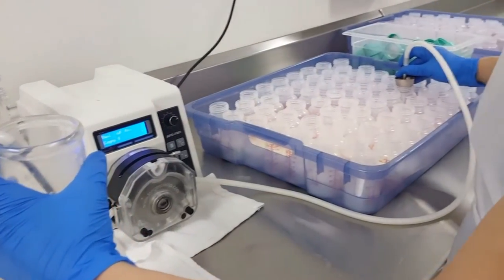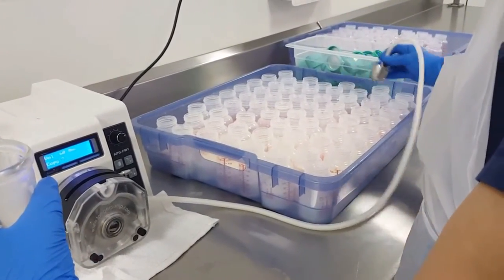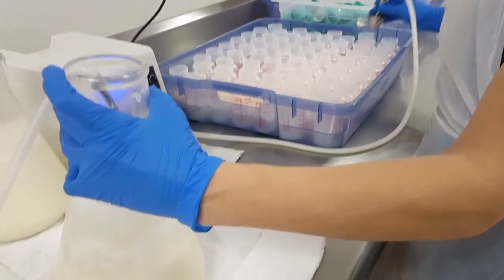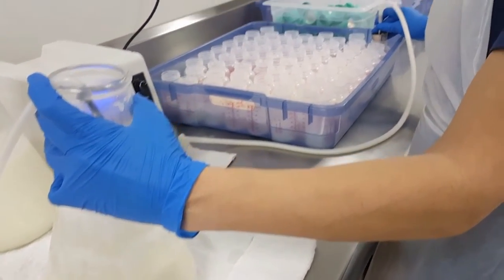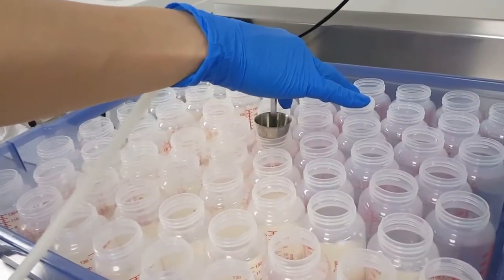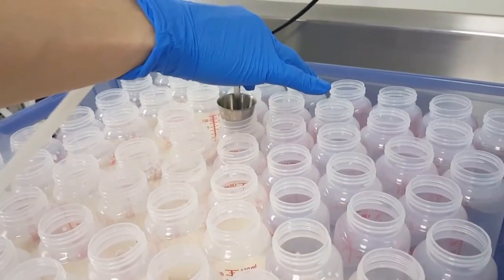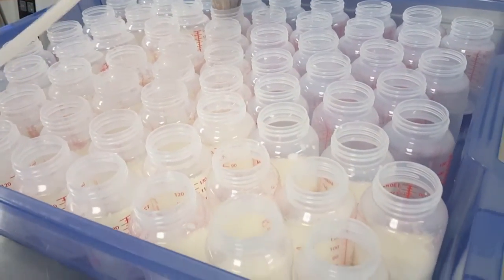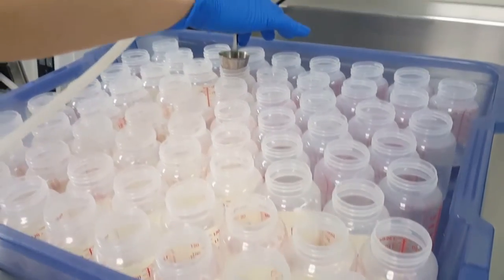The Milk Bank fills bottles with new milk filler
The milk filler is just one of the new tools we are using to make our milk bank more efficient.